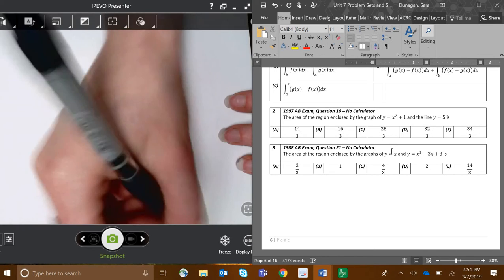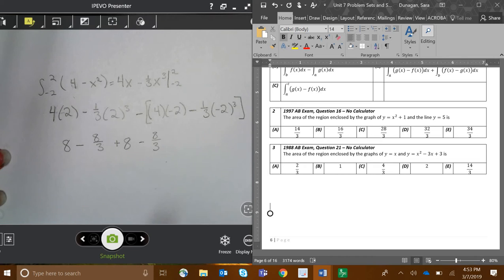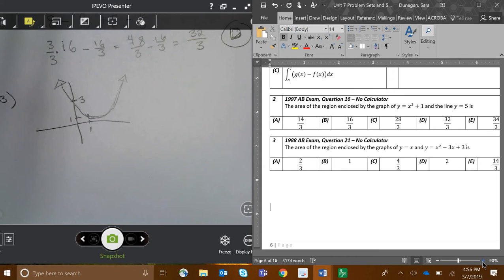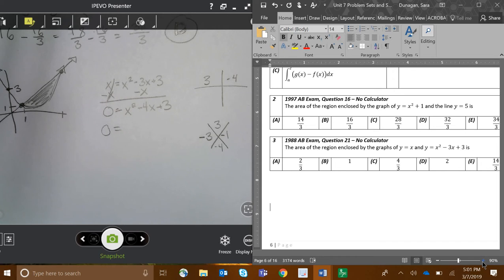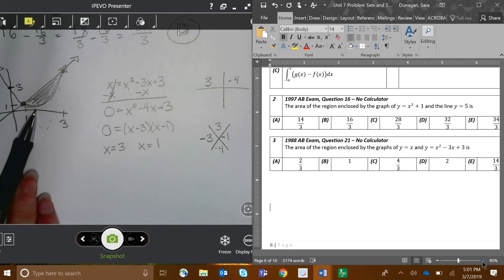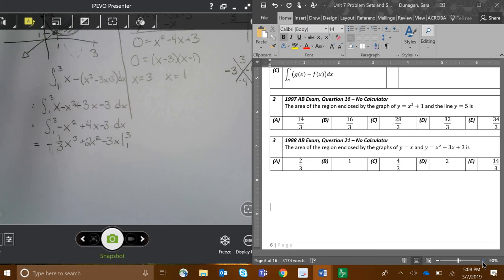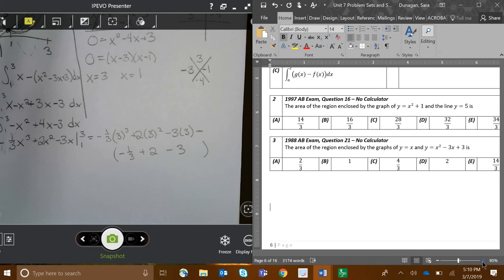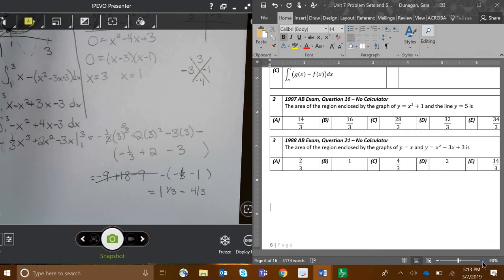AP Calculus tutorials 3.7.19